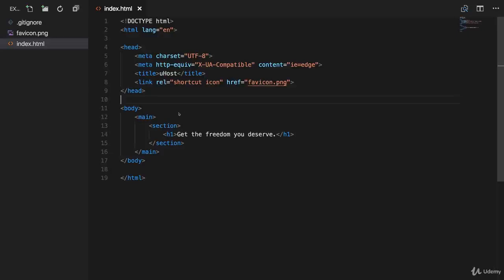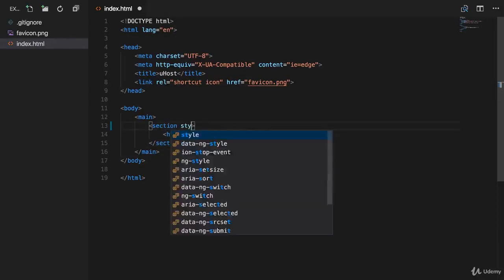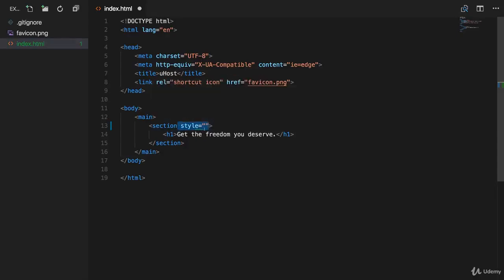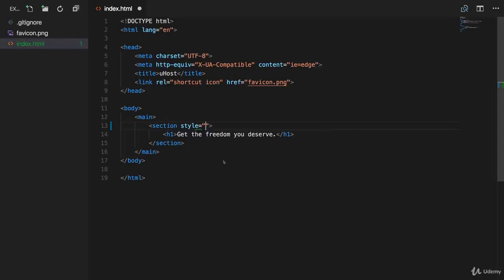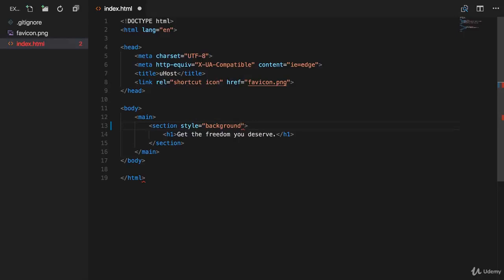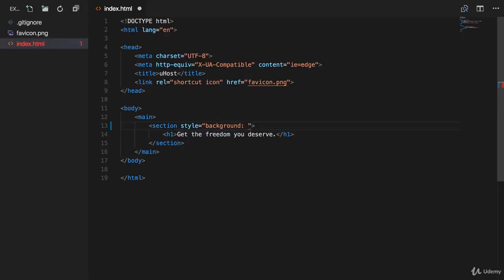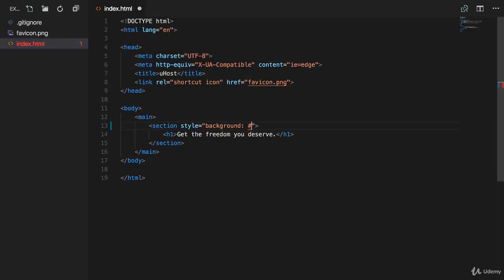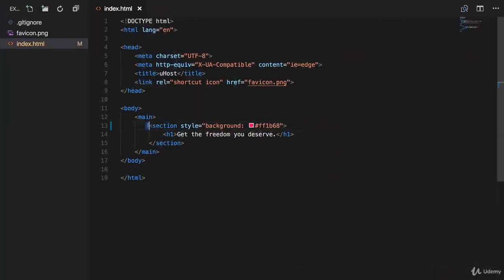3 Adding CSS to our Project with Inline Styles